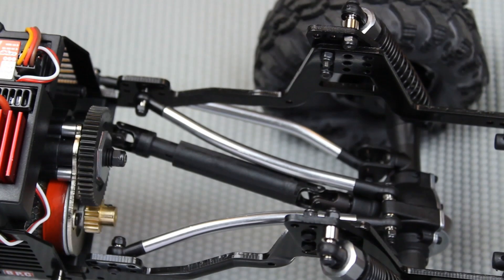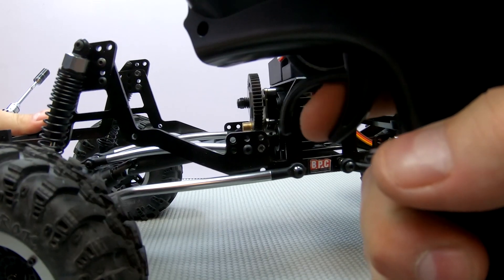Redcat University - Slipper Clutch Adjustment and Lockout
In this video, we demonstrate the adjustment processes for the Redcat Racing Portal Axle Upgrade Kit's slipper clutch for the Everest Gen7.

The Redcat Portal Axle Kit also includes a slipper clutch upgrade, with gearing change, intended for the Everest Gen7.  Because of the additional gear reduction present in the portal axles, without a gearing change, the Everest Gen7’s top speed will be reduced by about 50%.

The recommended slipper clutch setting is 75% throttle. You can check this by holding the car still on the carpet, with a fully charged battery, and gradually applying throttle. You should hear the slipper clutch begin to slip at approximately 75% throttle. When making adjustments it is strongly recommended to wait at least 30 seconds between tests to allow the motor to cool down. If the slipper clutch begins to slip before 75% throttle, tighten the M4 nut approximately ¼ turn and try again. If the slipper clutch begins to slip after 75% throttle, or does not slip at all,  loosen the M4 nut approximately ¼ turn and try again. Please note that over the life of your vehicle, it is normal for the slipper pads will wear out and will need to be replaced periodically. It is recommended to check your slipper clutch performance every 4-5 hours of use.

This slipper clutch system features a lockout system, for those who decide they don’t want the possibility of their drivetrain slipping, but still want the gearing change.

The slipper clutch is going to provide the drive train protection from overloading while crawling obstacles that may cause strain on the vehicle.

Loosening the slipper allows the system to slip more often and increasing the protection levels. However; it can cause the vehicle's motion to be reduced in high strain situations.

Tightening the slipper clutch will allow the vehicle to continue moving while in high strain positions but reduces the amount of protection of overload on the drive train and electronic system.

Locking out the slipper simply returns the Gen7 to stock gearing and speed without the use of a slipper clutch.